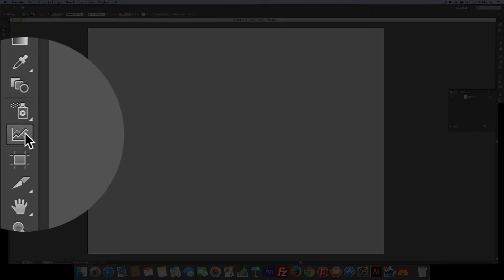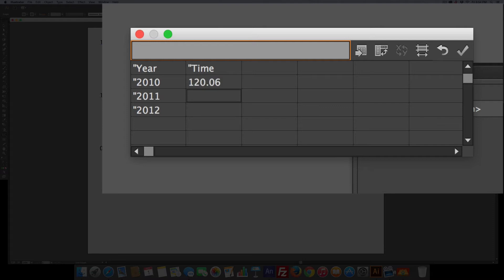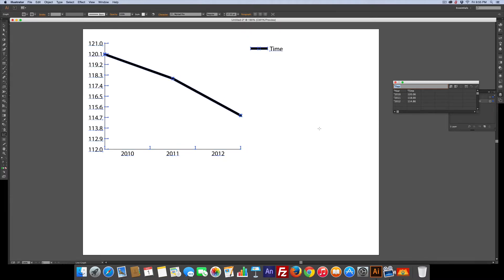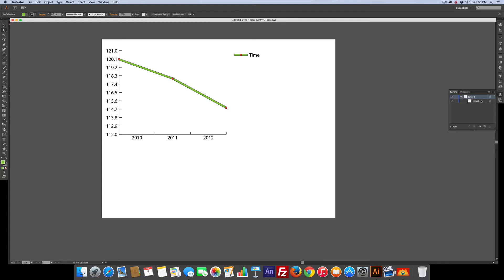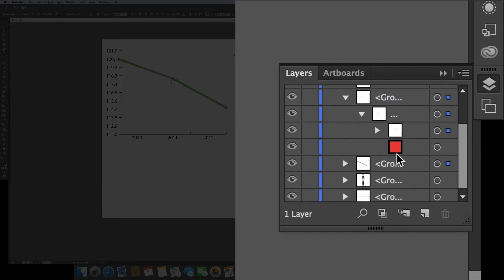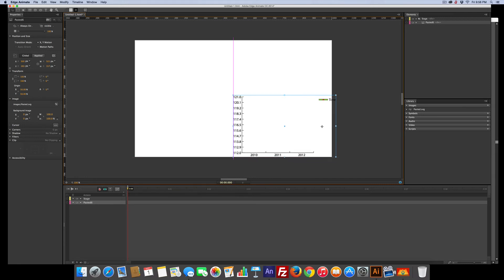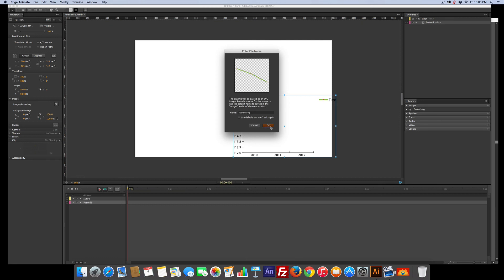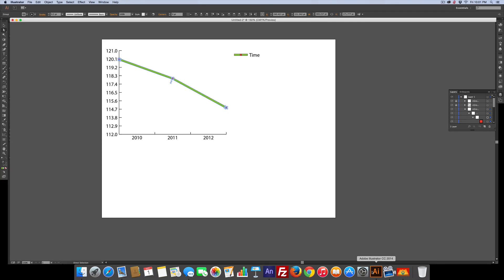How to Use Line Graph from Illustrator in Edge Animate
How to create a  Line Graph from Illustrator place in Edge Animate and animate the line